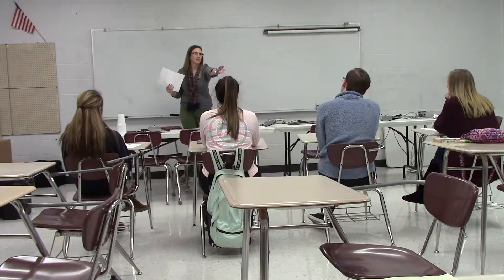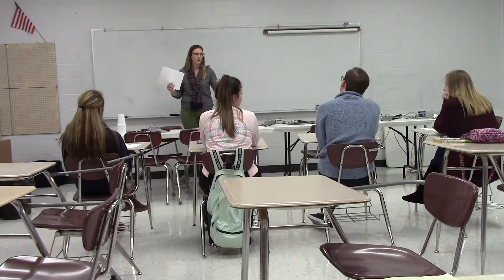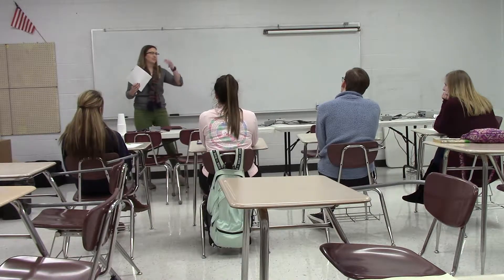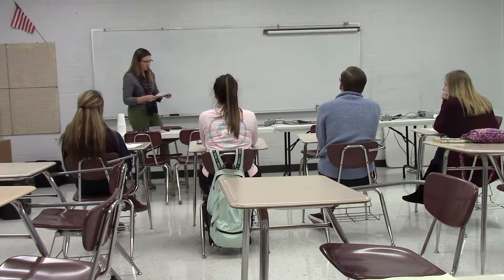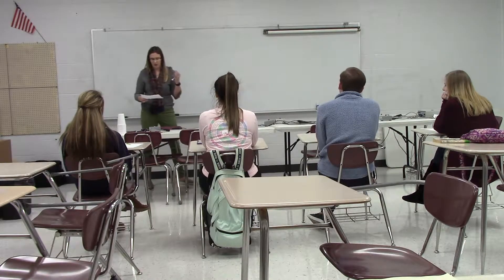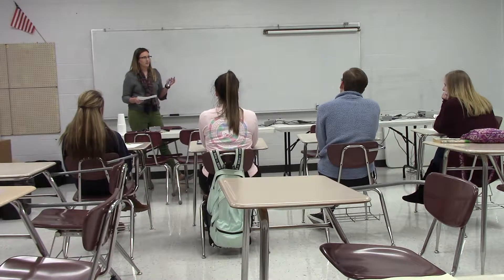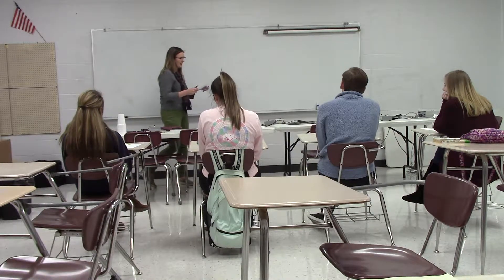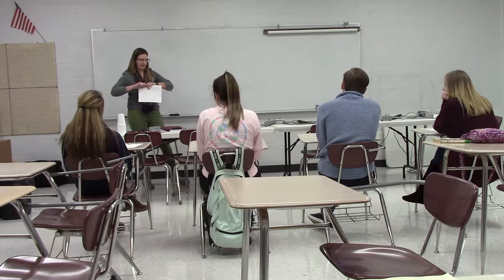Emily Wuichet - Cup Programming Lesson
Emily Wuichet is teaching a computer science lesson using the Cup Programming lesson.